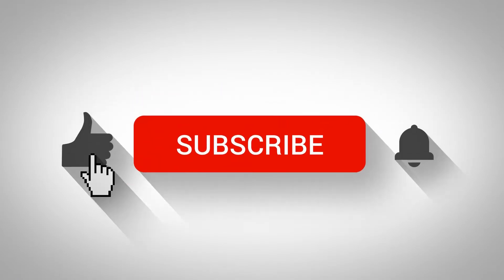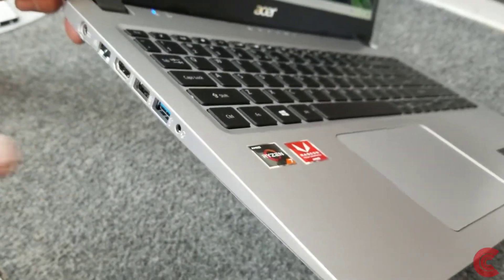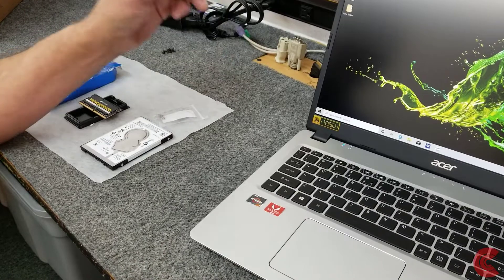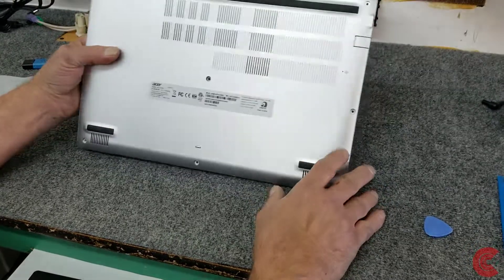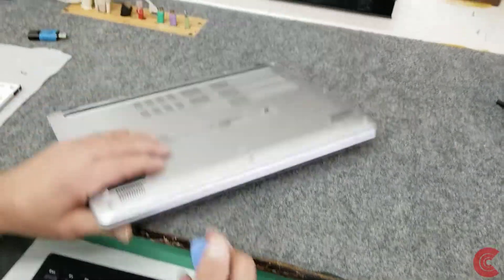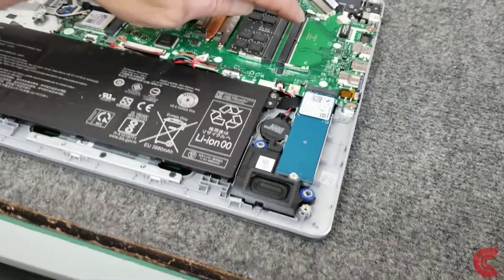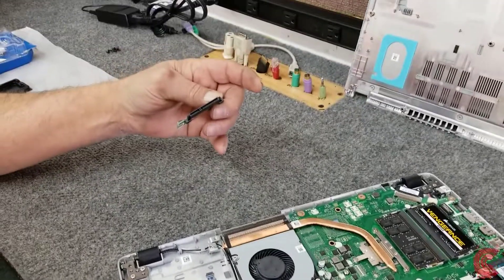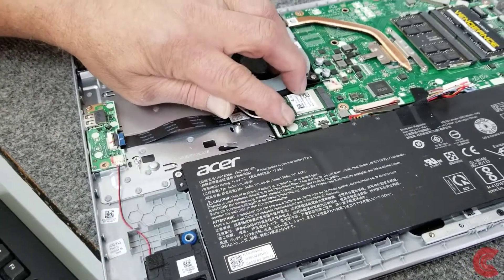Acer Aspire 5 Ryzen 7 Laptop SSD, Memory upgrade. Install Internal Hard Drive. Model# A515-43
Opening up a NEW Aspire 5 A515-43 Laptop to upgrade nVME SSD, Memory and install 1TB internal hard drive.

Tools Used:
#0 Magnetic Phillips Screw Driver
Plastic Spudger Tools

New parts used:
WD Blue SN550 nVME M.2 SSD:

Corsair Vengeance 16GB DDR4 2400 Memory CL16:

Seagate 2.5 inch SATA HDD

Thanks,  Dale